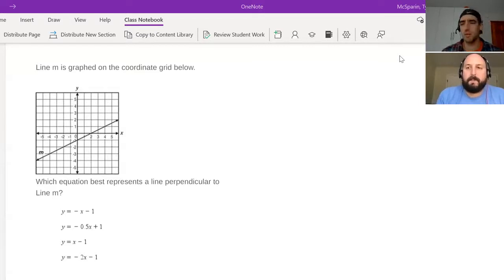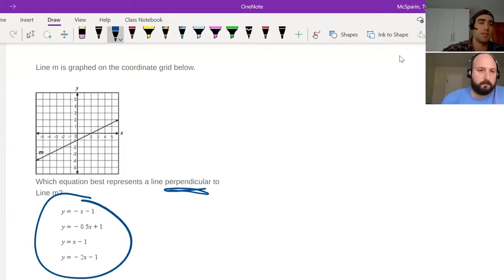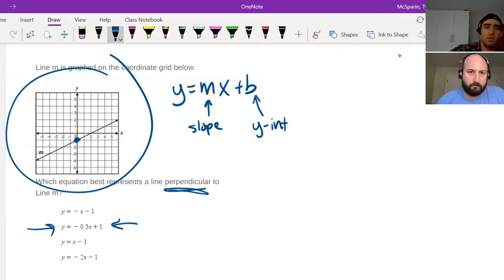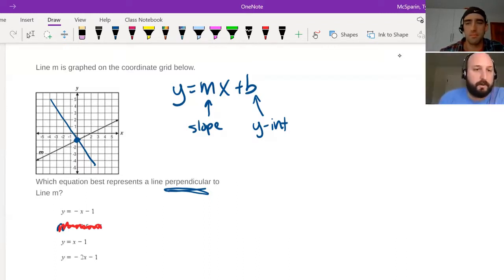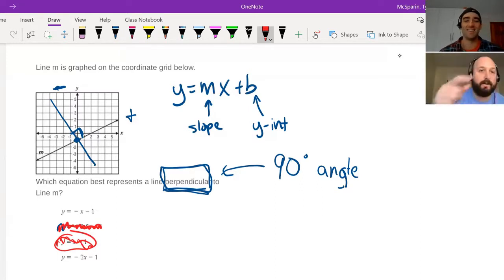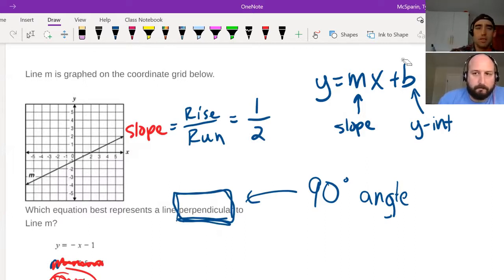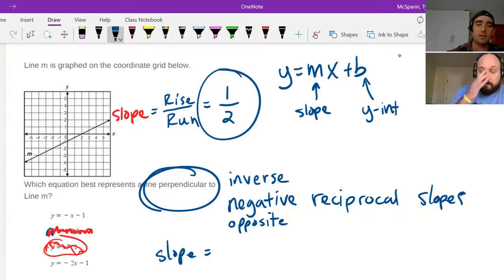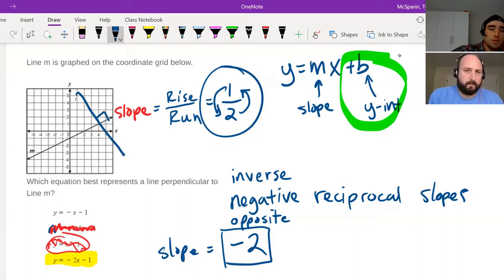Perpendicular Lines on Graph